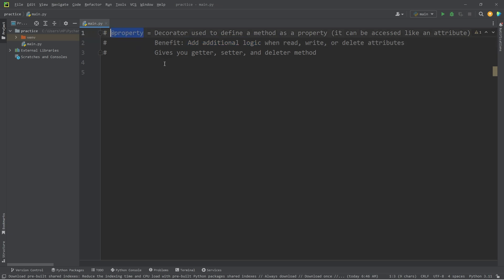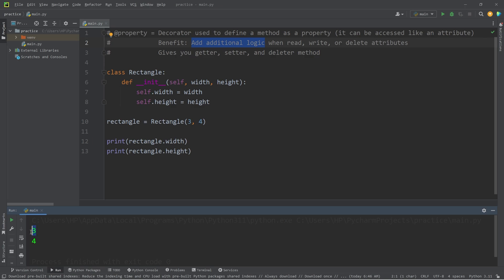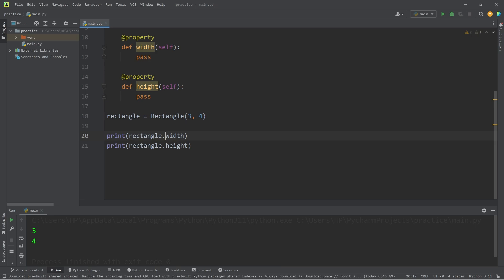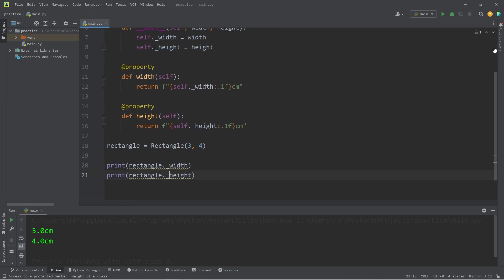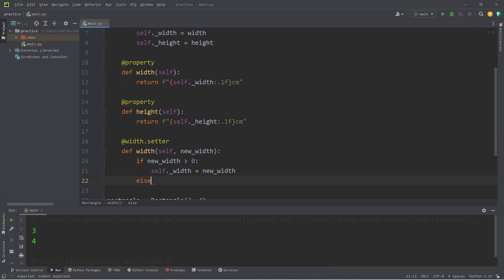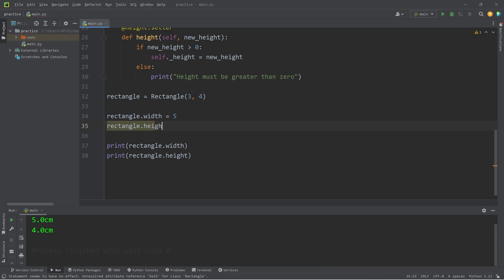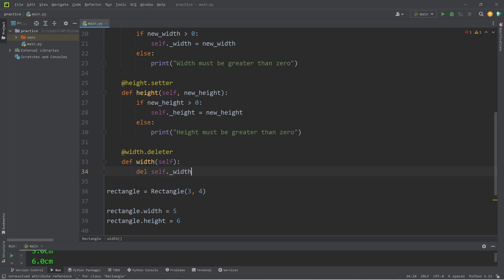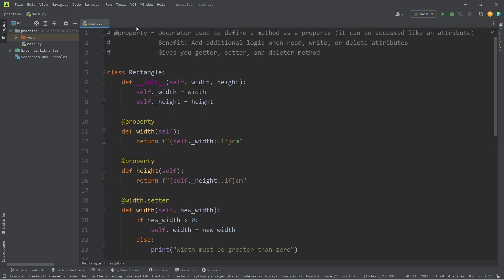Learn Python @property in 7 minutes! ⚙️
# @property = Decorator used to define a method as a property
                         (it can be accessed like an attribute)
#                       Benefit: Add additional logic when read, write, or delete attributes
#                       Gives you getter, setter, and deleter method

00:00:00 getter
00:03:43 setter
00:05:53 deleter